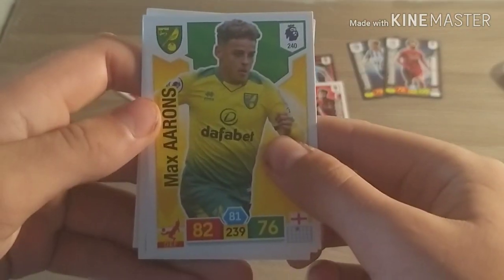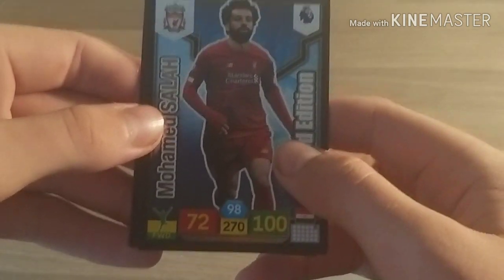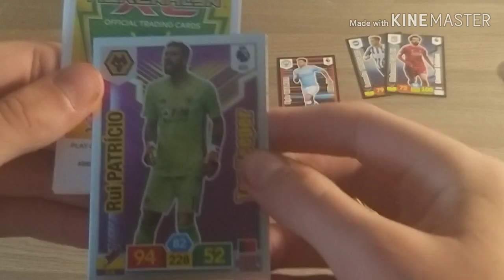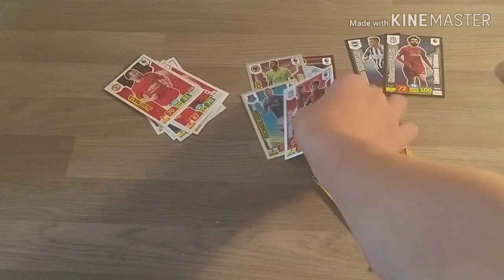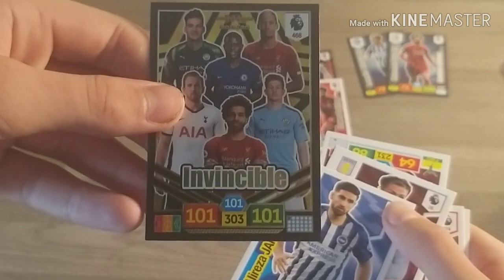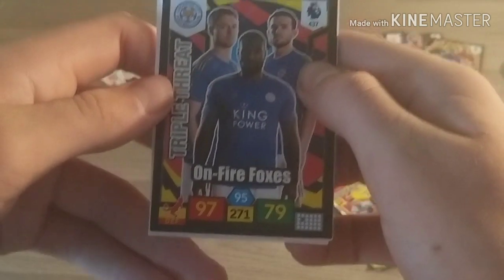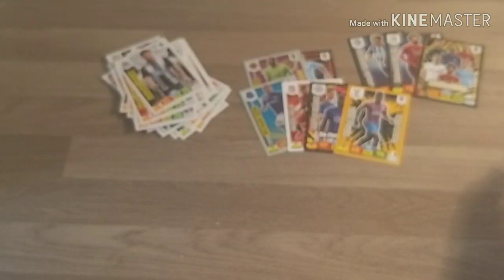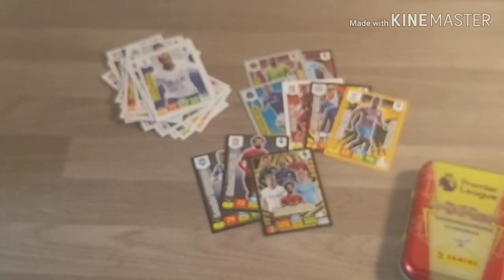I PACKED THE INVINCIBLE!| Panini Adrenalyn Xl Premier League 2019/20 - pocket tin Opening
hi guys and welcome to a pocket tin opening for the panini Adrenalyn Xl Premier league 2019/20